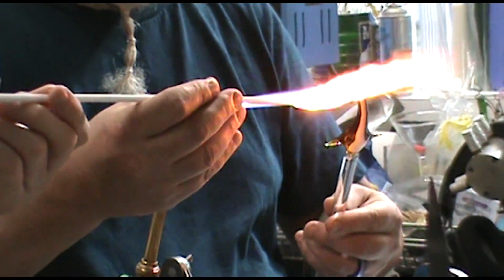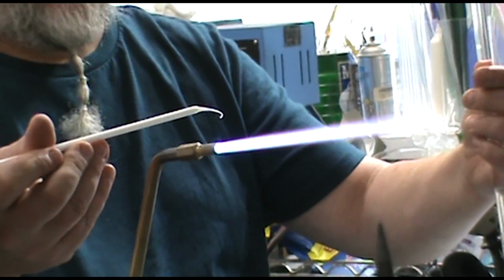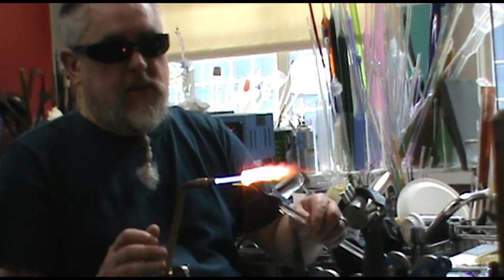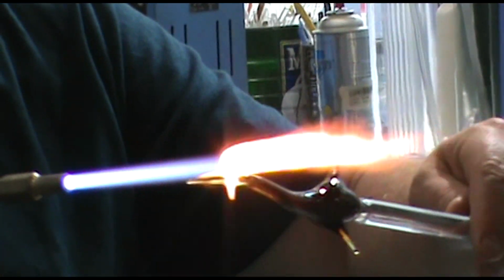Blown Glass penguin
Making a glass penguin right before our eyes was a neat experience.